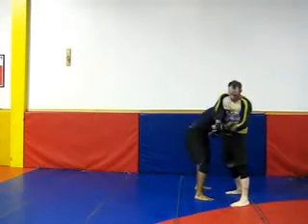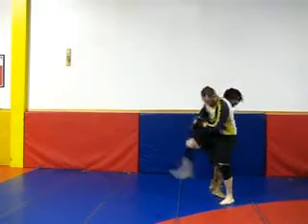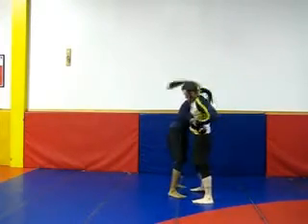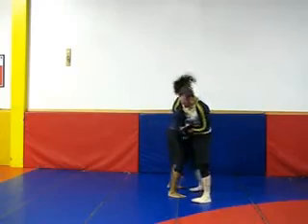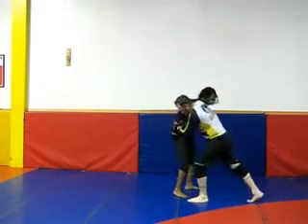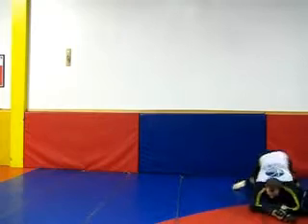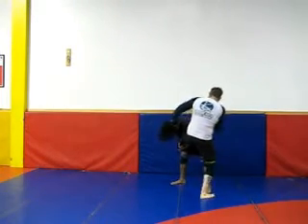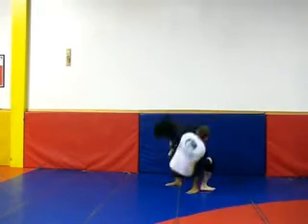Pain Peters Kimura takedowns back,forward and counter Judo for MMA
Kimura  osoto gari style , Kimura Sumi-gaeshi style .

 Brampton Jiu Jitsu Judo MMA fighter